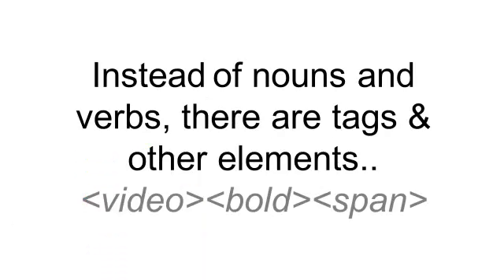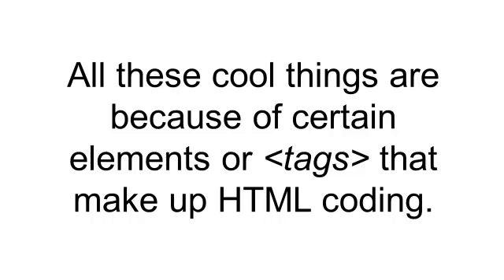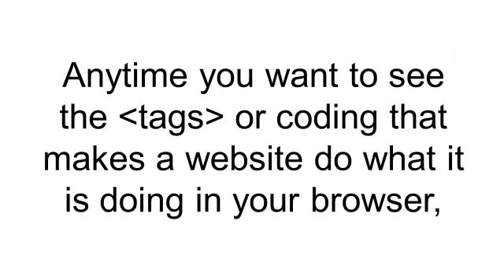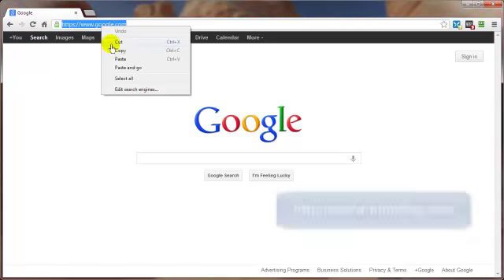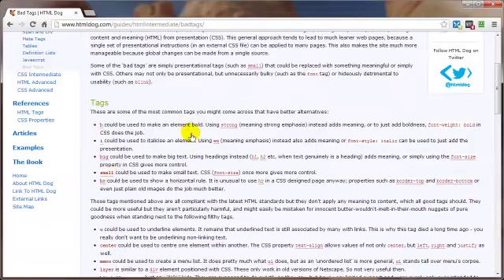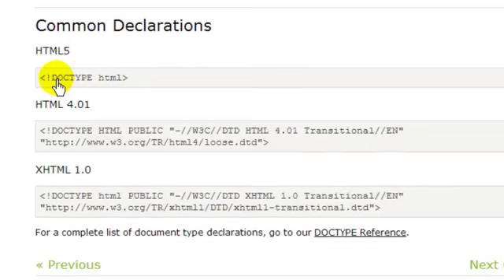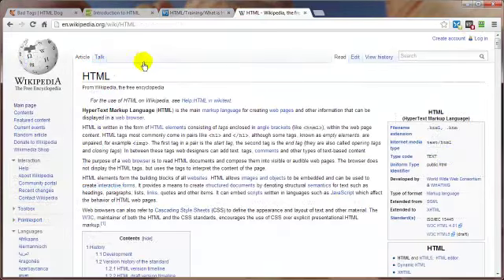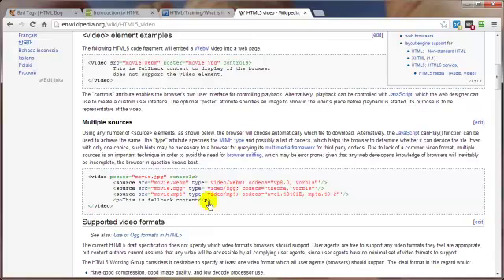vid01 HTML and HTML5 Introduction